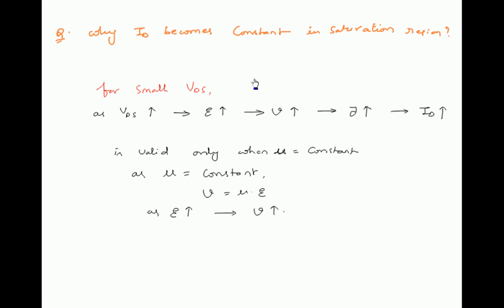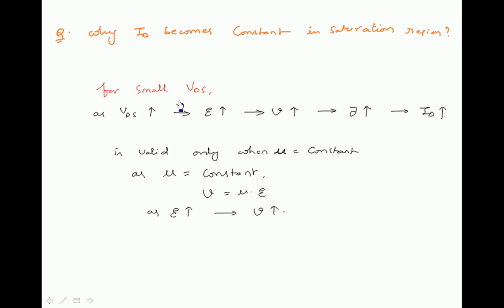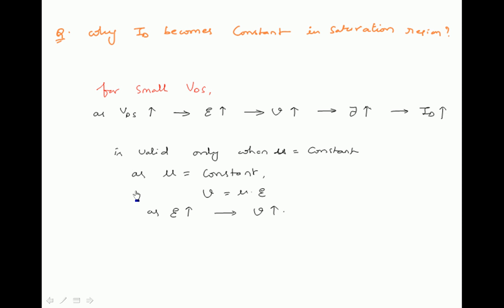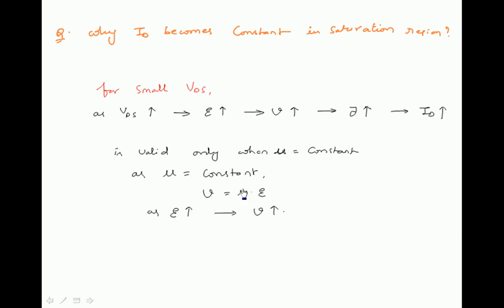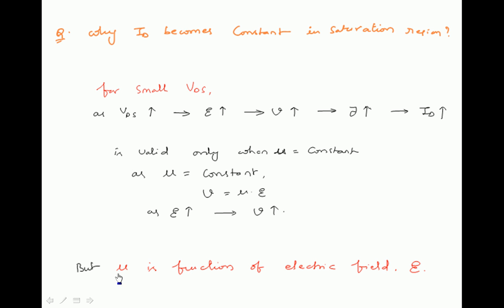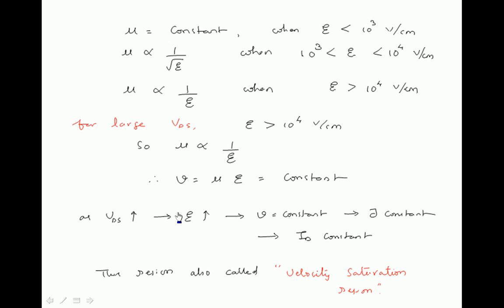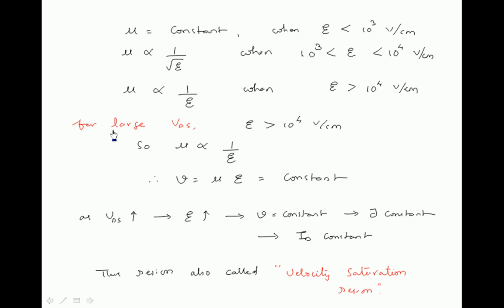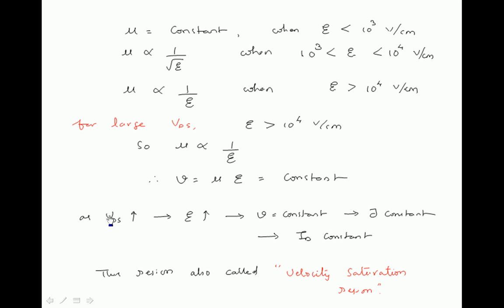why drain current is constant in saturation region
video lectures on cmos analog and mixed signal design (jntu hyderabad)

1. MOSFET symbols and construction
2. Operation of n-channel enhancement mode MOSFET
3. why drain is connected to more positive voltage in nmos? why source is connected to more positive voltage in pmos ? why current always flow from drain to source in nmos?
why always current flows from source to drain in pmos?
4. operation of nmos enhancement mode mosfet - cutoff , linear or triode region, saturation region
5. why current becomes constant in saturation region of mosfet ? (practical reason)
6. V I characteristics of mosfet